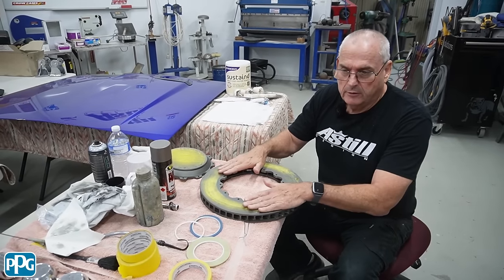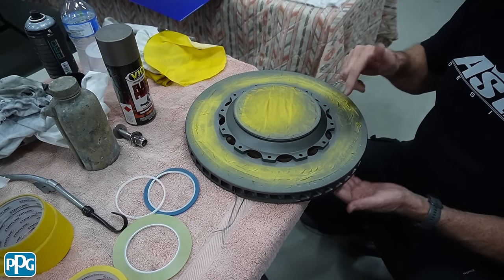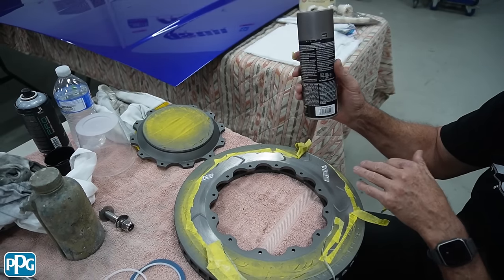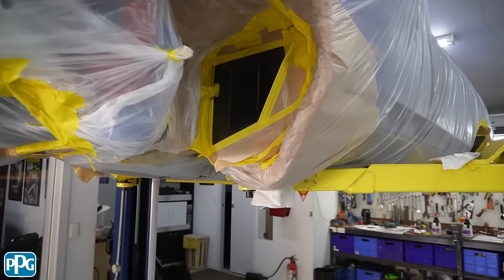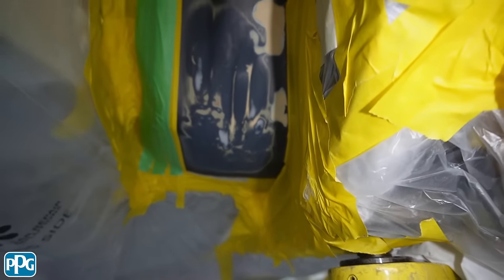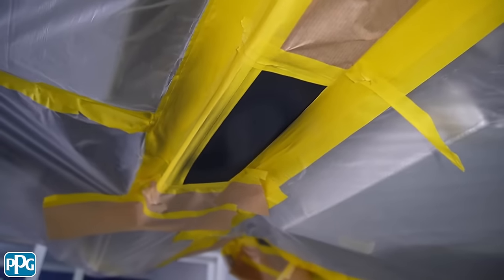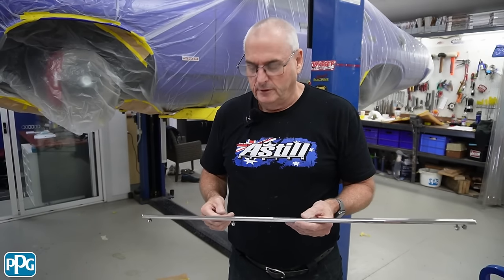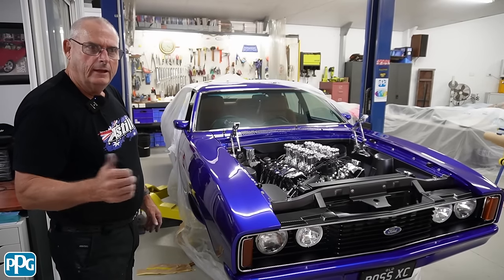BOSSXC Paint Repairs and more before MotorEx 2024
At the lofty heights of the Australian show scene sits Meguiar’s Superstars; a car show within MotorEx that pools the pinnacle of talent from events around the country with the single goal of unearthing the country’s most elite custom car build. This year, the 27 Superstars entrants have been pooled from Australia's best car shows from Mackay Motor Show, the Adelaide Auto Expo, Summernats, Elvis’ Melbourne Showcars and more. This will be the BEST OF BEST on display!
This video is part of what we are doing to put on the best show with what we have.
This car is mod plated in Queensland and will have full registration when it appears at Motorex.